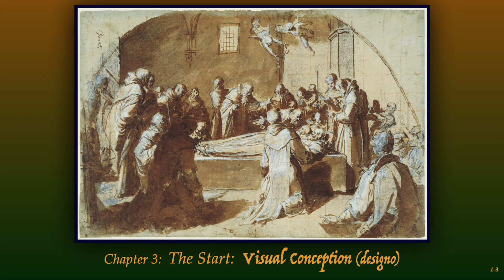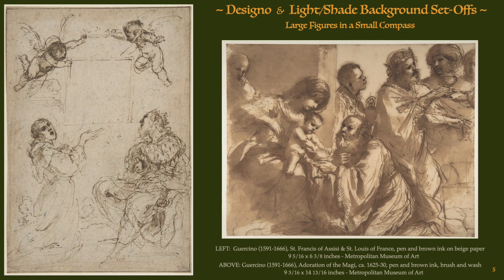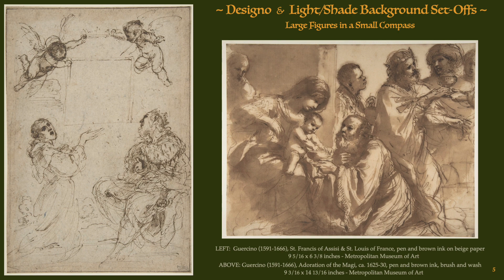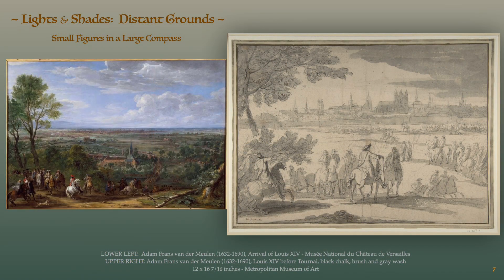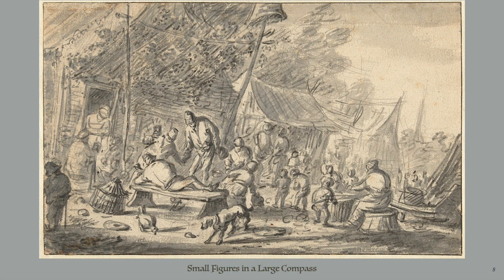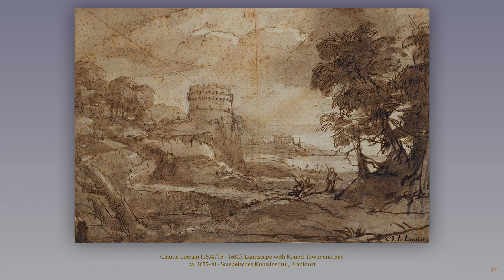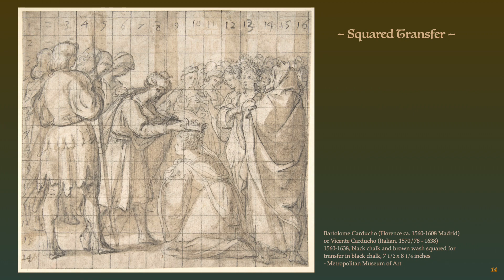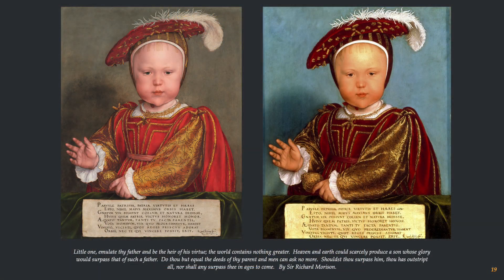1-3 the Start: Visual Conception (designo)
Most painting ideas began as drawings (designo) to include the 17th century art considerations of viewing perspectives, of lights & shades (background “set-offs”), of composition (large figures in a small compass or small figures in a large compass), and the various means of transfers ~
NOTE: change setting to 1080p HD for best-quality viewing ~ ~

The Making of 16th & 17th century EUROPEAN ART MASTERPIECES - EAH Lecture Series #1
Chapter 3 of 10 Chapter Topics:
 1-1   Introduction
 1-2   the Setting: Studio-Workshop
 1-3   the Start: Visual Conception (designo)
 1-4   the Supports: Canvas, Panel, other
 1-5   the Palette: Color Harmonies, Shades & Formulas
 1-6   the Painting Predecessors (mid-1400s to mid-1500s)
 1-7   the 17th century Painting Progressions (colorito)
 1-8   the Painting Process: Dead-Coloring
 1-9   the Painting Process: Work-Up
 1-10 the Painting Process: Finishing